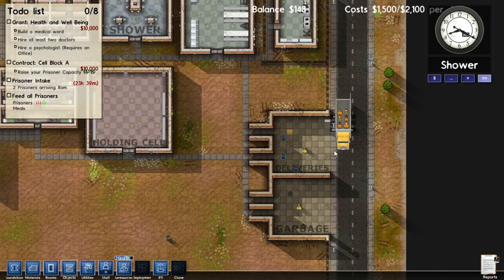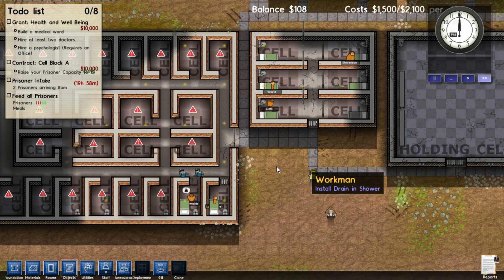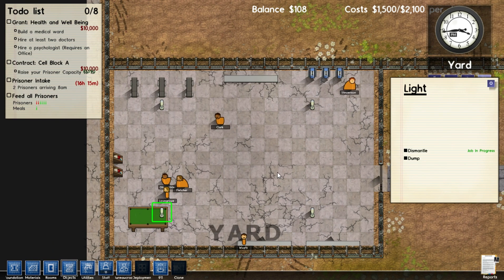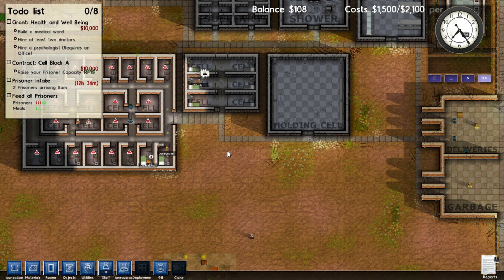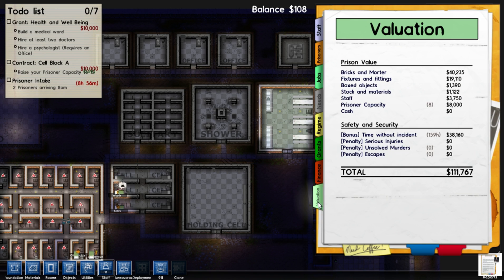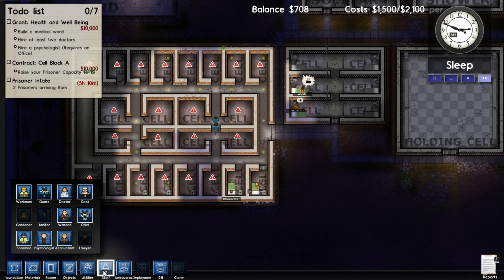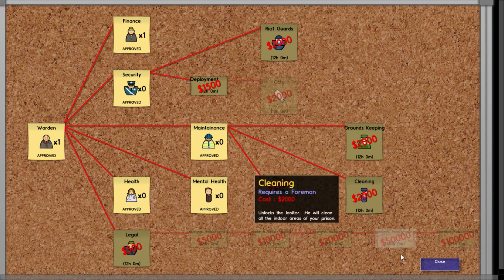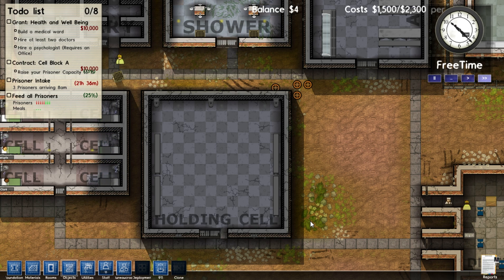prison architect Episode 8 After the Essentials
Thanks for any likes subscribes :)

Tell me how I can make it better.